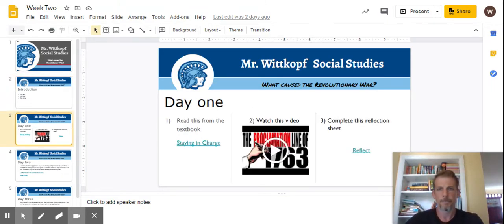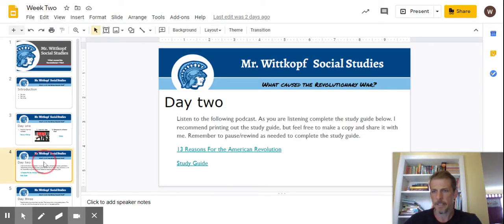Week Two - Google Slides